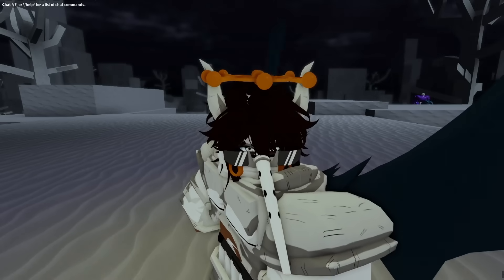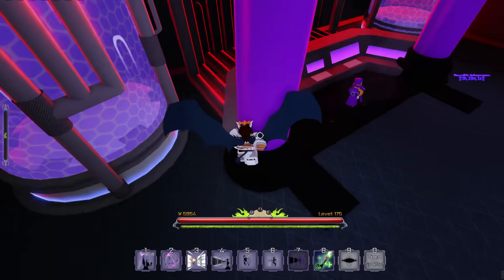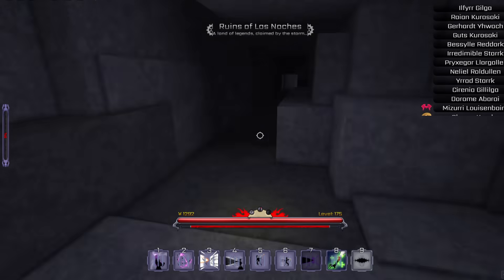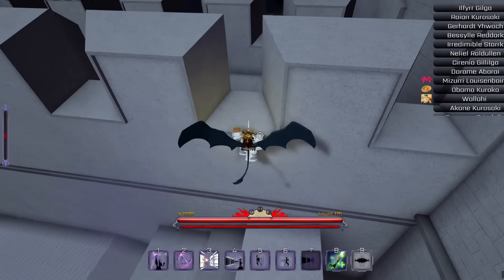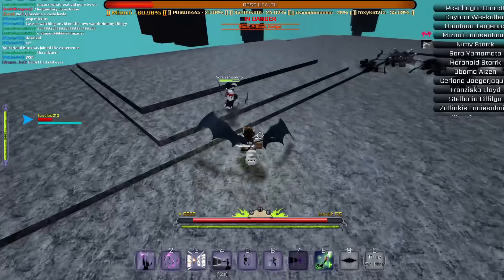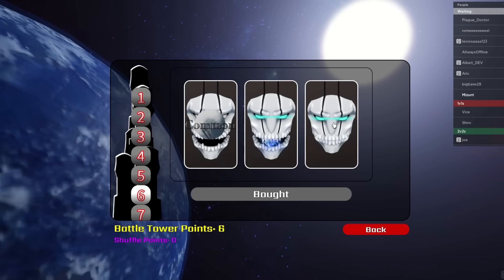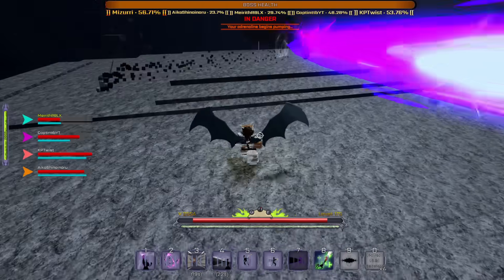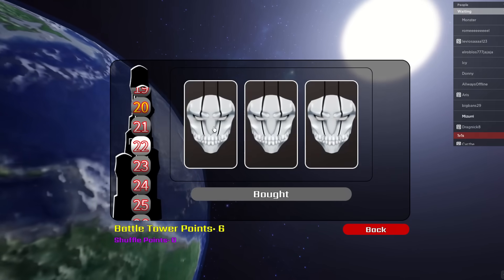NEW Wandering Trader Location & Endgame Content in Peroxide...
-Everything in this video is for content purposes only please do not take anything I do in these videos seriously.

Peroxide is a bleach game that was multi-developed. It was a closed-community game that was released to the public.

Roblox is an online game platform and game creation system that allows users to program games and play games created by other users. Founded by David Baszucki and Erik Cassel in 2004 and released in 2006, the platform hosts user-created games of multiple genres coded in the programming language Lua. For most of Roblox's history, it was relatively small, both as a platform and a company, due to both co-founder Baszucki's lack of interest in press coverage and it being "lost among the crowd" in a large number of platforms released around the same time. Roblox began to grow rapidly in the second half of the 2010s,

Roblox is free-to-play, with in-game purchases available through a virtual currency called "Robux". As of August 2020, Roblox has over 164 million monthly active users, with it being played by over half of all children aged under 16 in the United States.[9][10] Roblox has received generally positive reviews from critics.